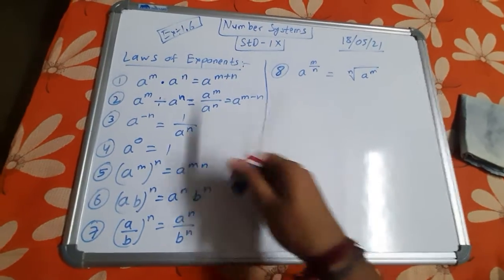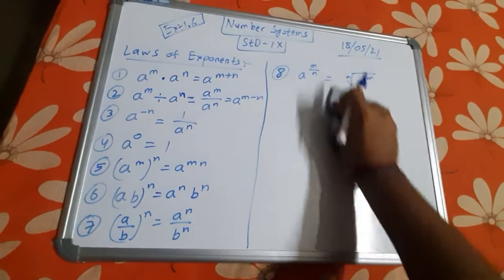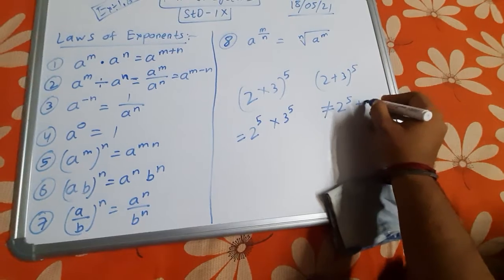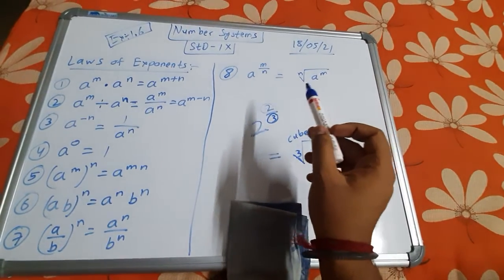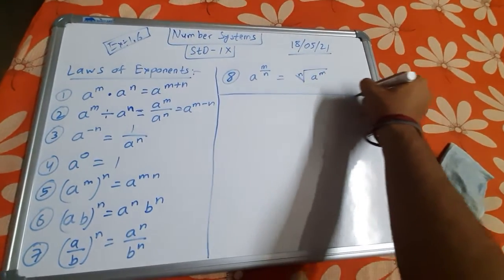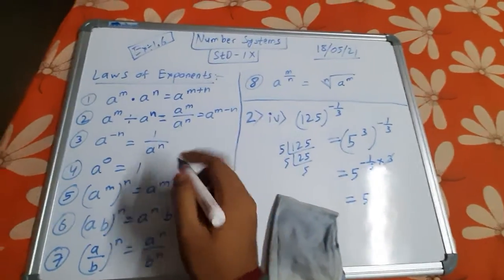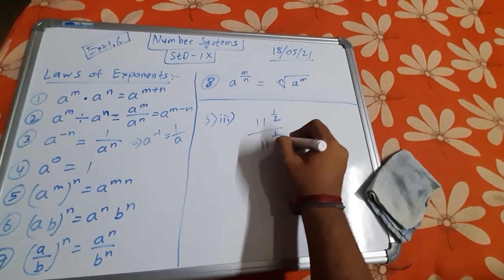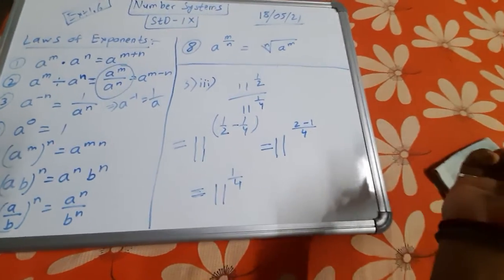STD - IX MATHS NUMBER SYSTEMS LAST PART (18/05/21)